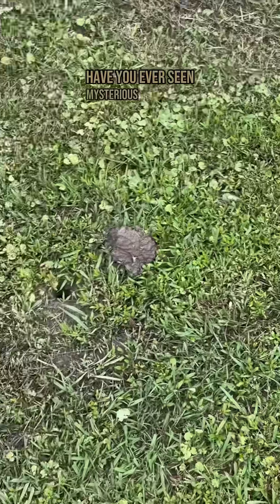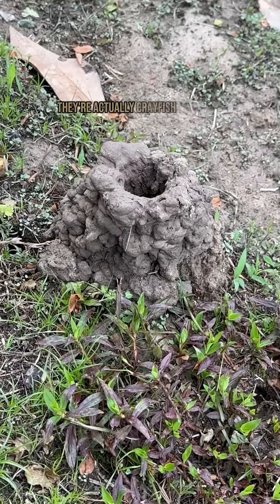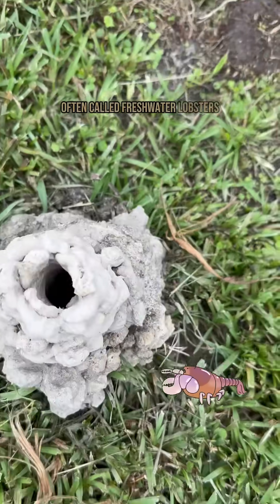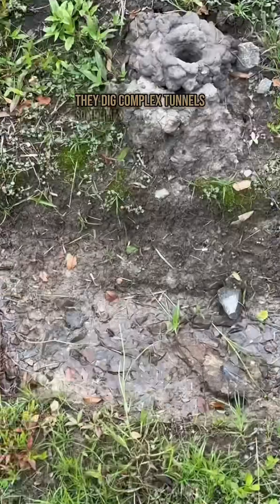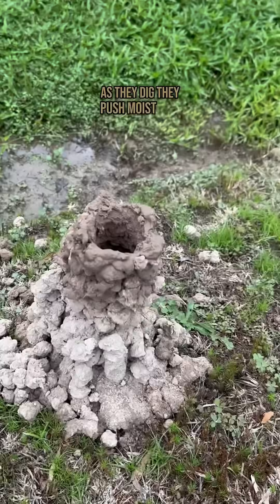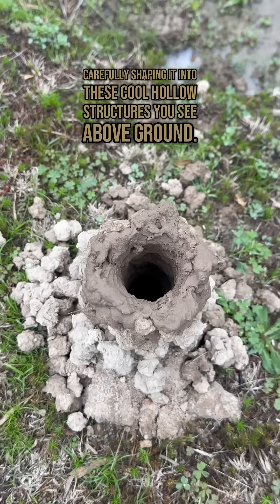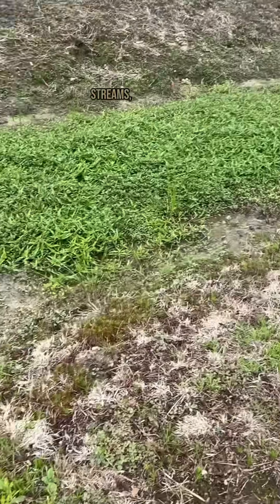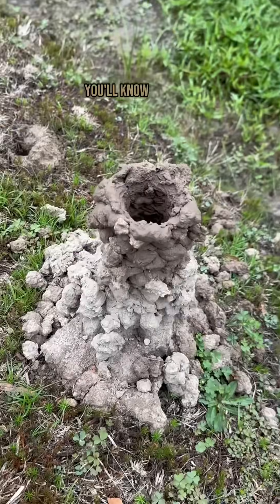Mudpile Mansions: Who lives here?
Check this video out to learn more about the aquatic creatures that build these mud towers for their survival.